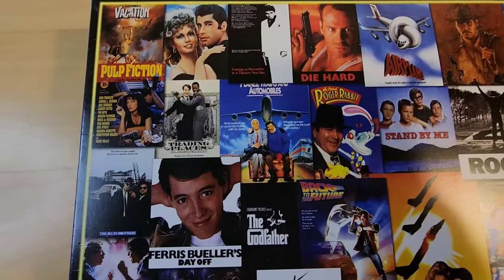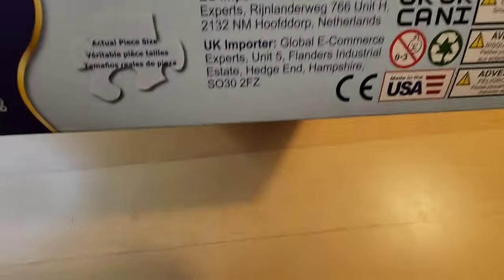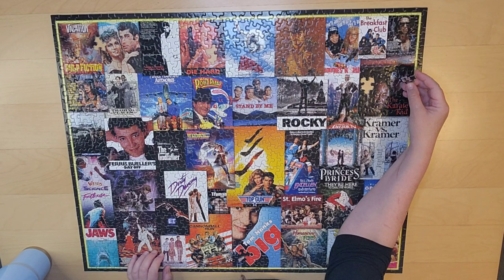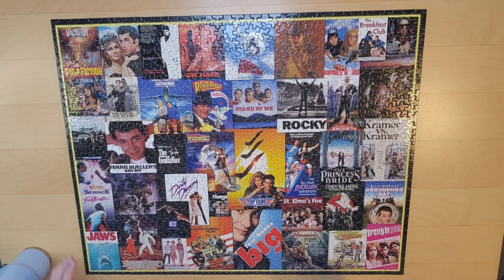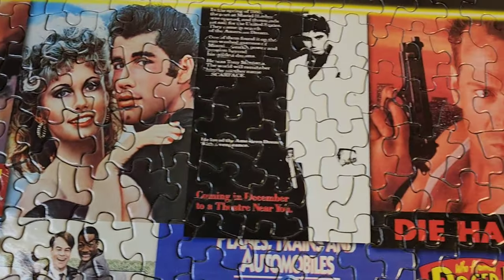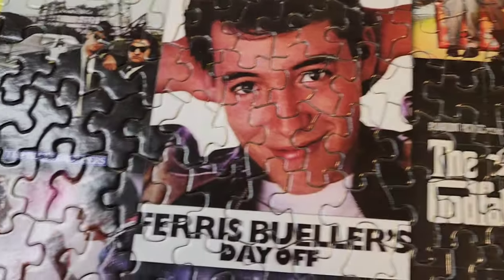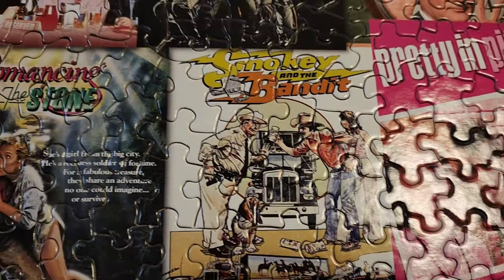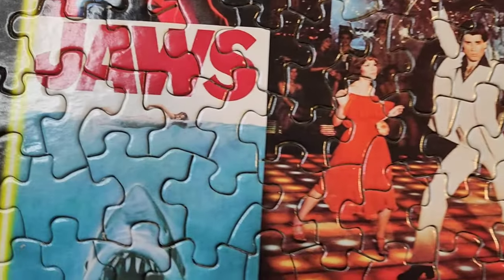Relaxing Puzzle Video: Springbok- Going to the Movies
Puzzle: Springbok's 1000 Piece Jigsaw Puzzle Going to The Movies - Made in USA

Puzzle tools I use:
Ravensburger Sort and Go Jigsaw Puzzle Accessory - Sturdy and Easy to Use Plastic Puzzle Shaped Sorting Trays to Organize Puzzles Up to 1000 Pieces, Blue

Musician: Not The King